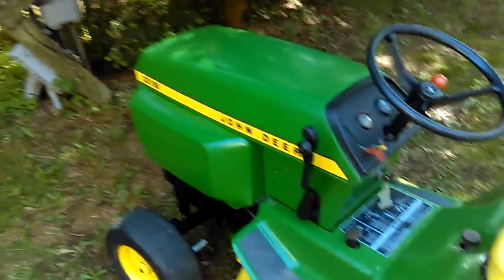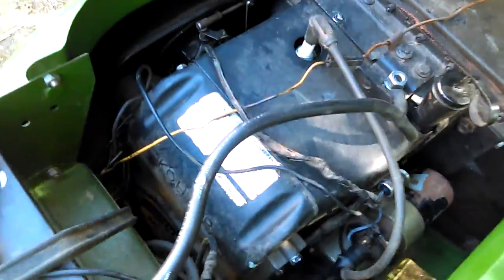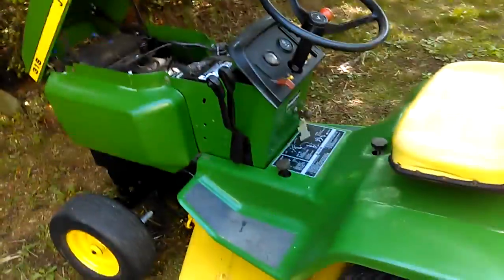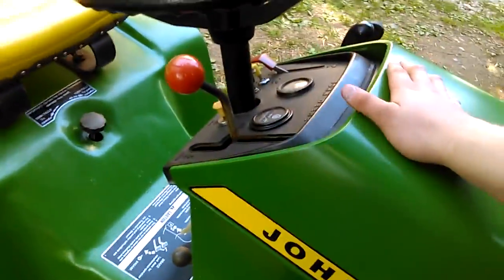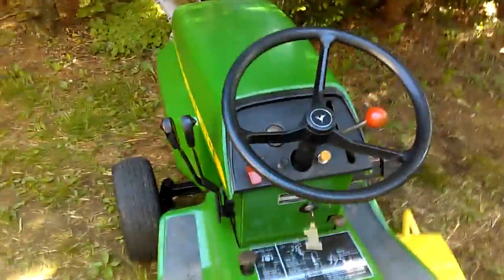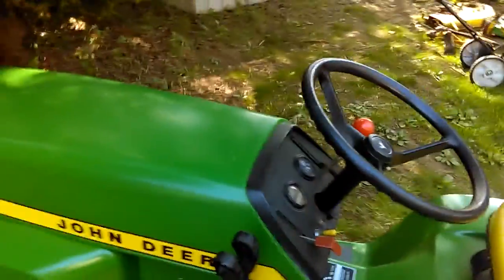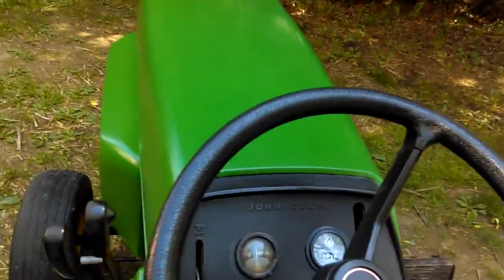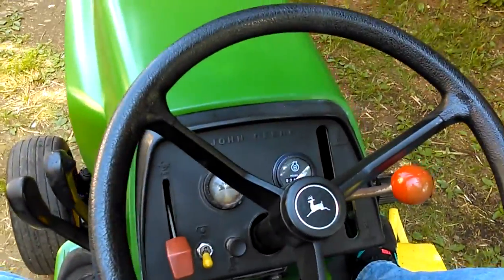Huge collection update! My new John Deere 316K!!